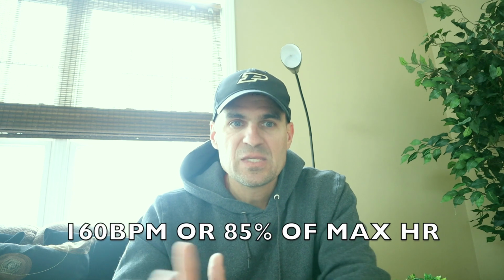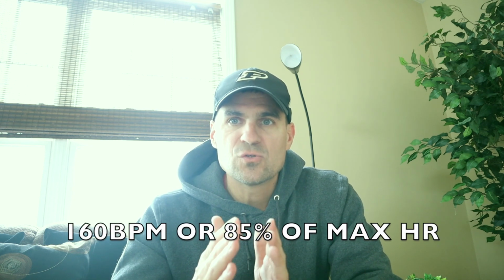Sub 2 Hour Half Marathon Strategy: 1:07 Half Marathoner Tips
Looking to improve your running performance, race times, and overall fitness? This video breaks down key strategies to help you train smarter and run faster.

Get a personalized plan based on your fitness level, race distance, and goals.

🏃♂️ Train Smarter with RunDreamAchieve

Access proven tools, training systems, and strategies to:
✔ Improve race times
✔ Avoid burnout and injury
✔ Dial in pacing and race strategy
✔ Recover faster and train more effectively

👉 Built specifically for your pace, goals, and schedule

👋 About RunDreamAchieve

Dr. Nathan Pennington is a sub-2:20 marathoner and former US Army World Class Athlete Program member. He has helped runners worldwide improve performance using proven training strategies.